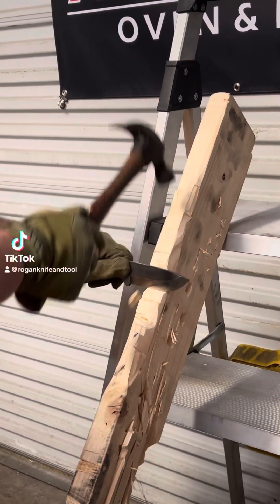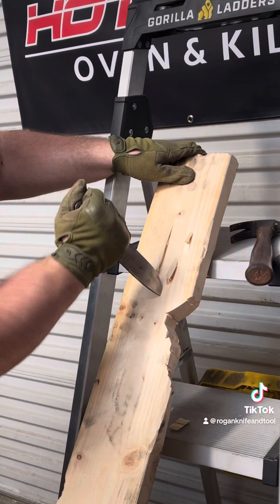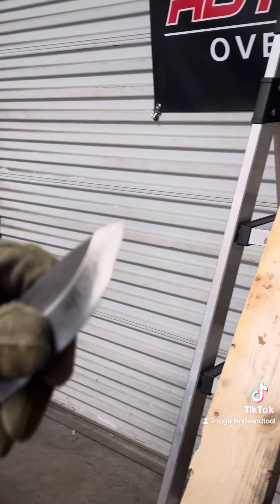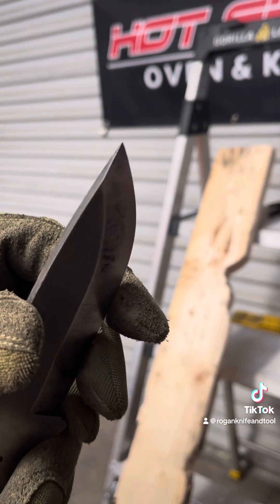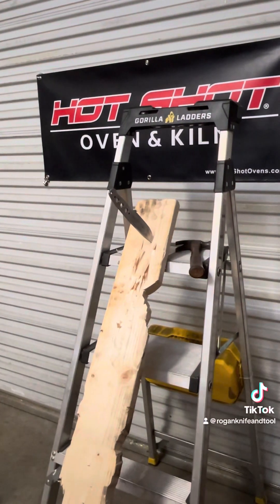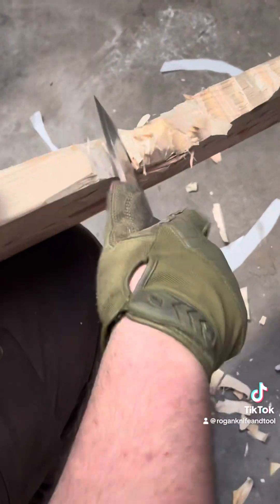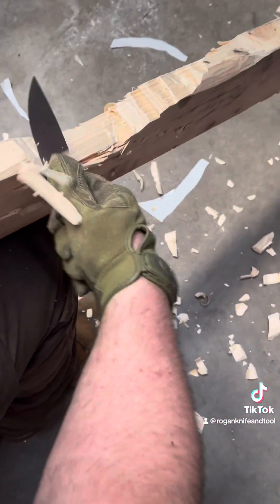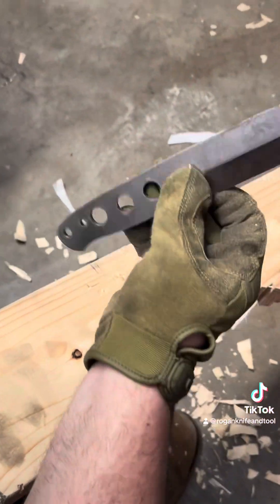Testing the all new Ranger knife!